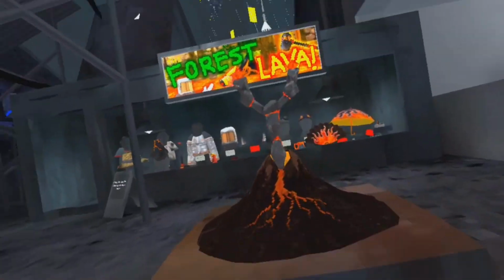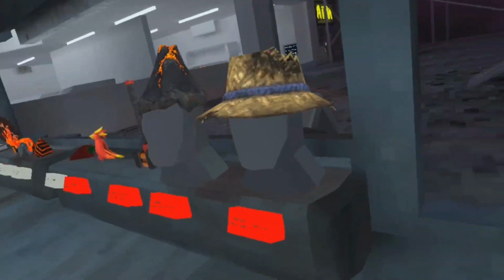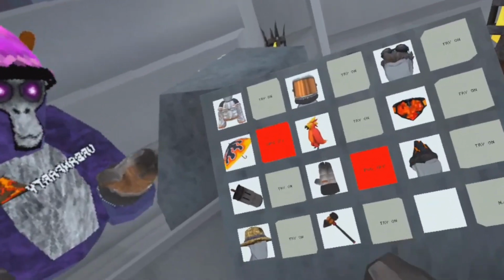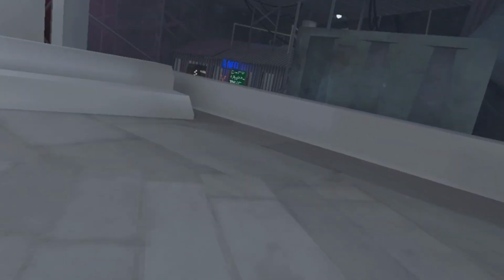VOLCANO UPDATE | GORILLA TAG VR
Today were gonna be checking out the new volcano update in gorilla tag
its so cool so watch till the and you will see all the cool stuff added to the game.  Thanks for stopping by!